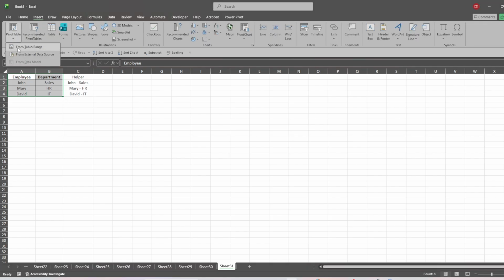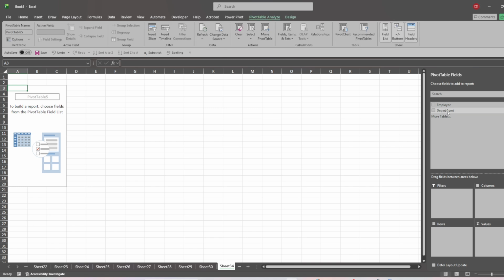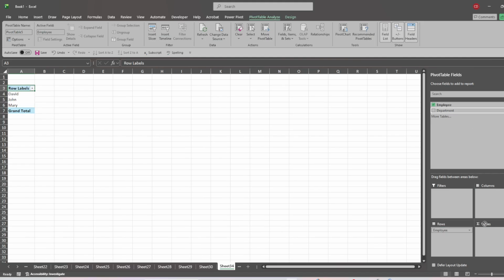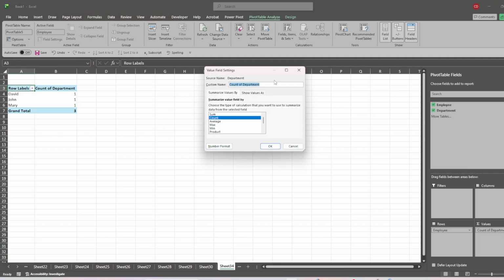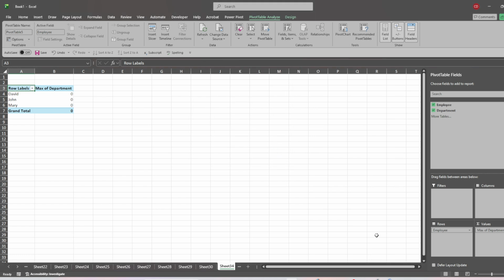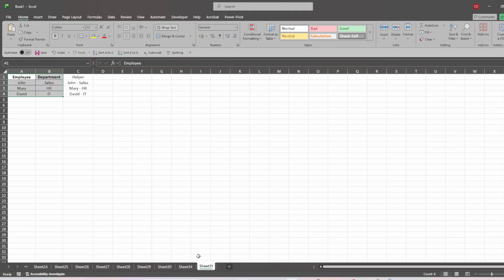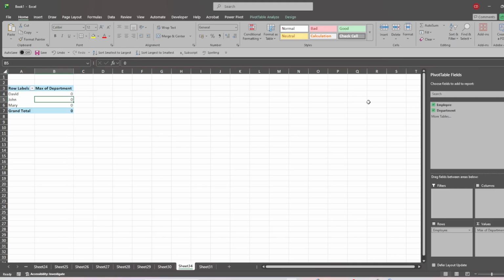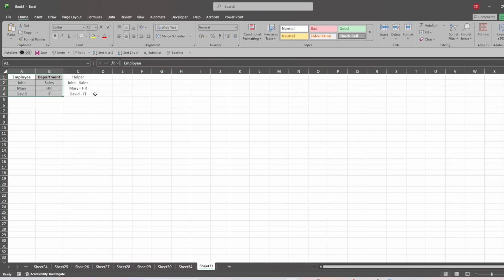How to Display Texts in the PivotTable Values Area in Excel [2026 Easy Guide]